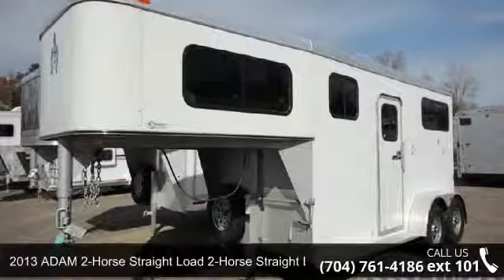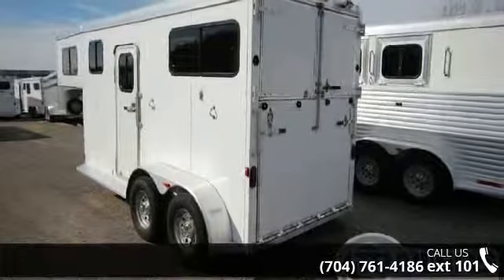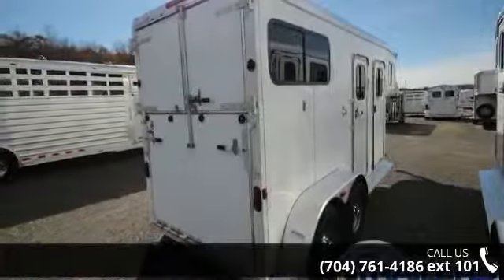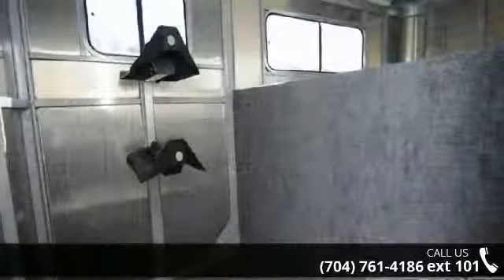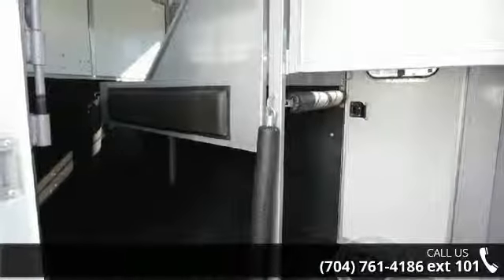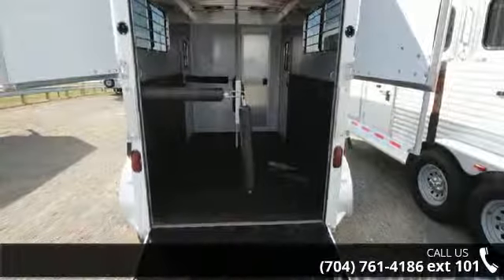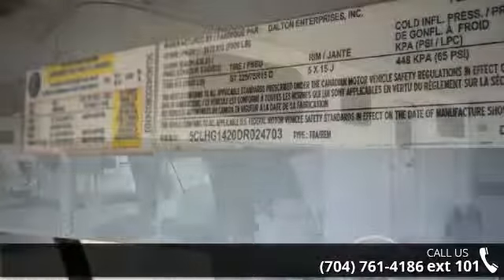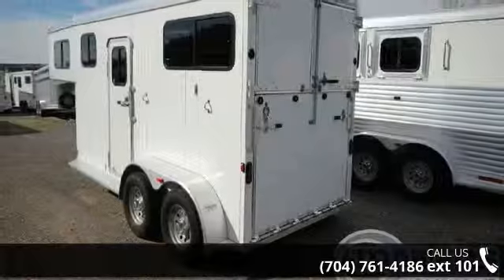2013 ADAM 2-Horse Straight Load - Trailers of the East Co...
" 4 Ft Dressing Room, 7 Ft 6 Inches Tall, Rear Ramp, Gooseneck, 2 Escape Doors, Dutch Doors Over Ramp, Saddle Rack, Bridle Hooks, Steel Frame-Aluminum Skin, Spare Tire, Padded Divider, Walk Thru Door"